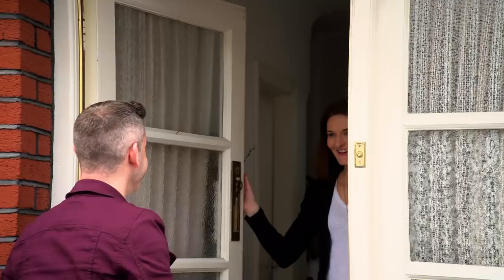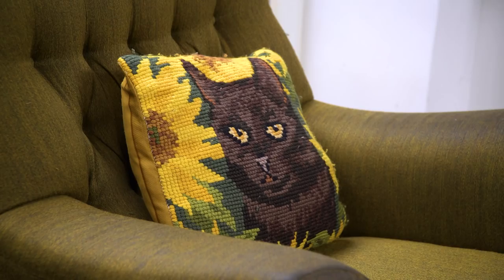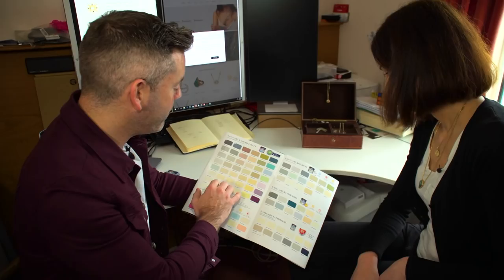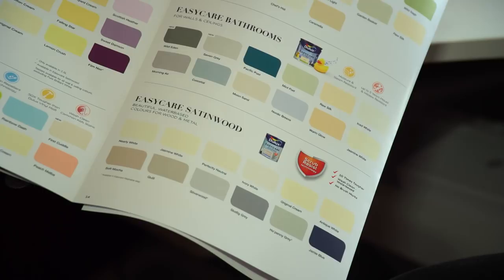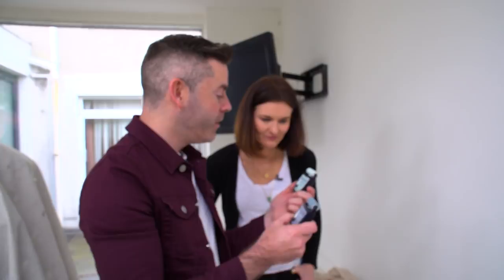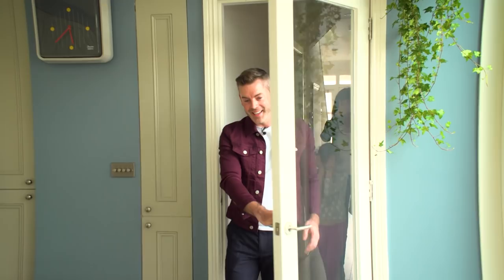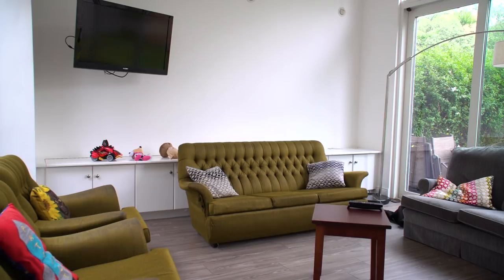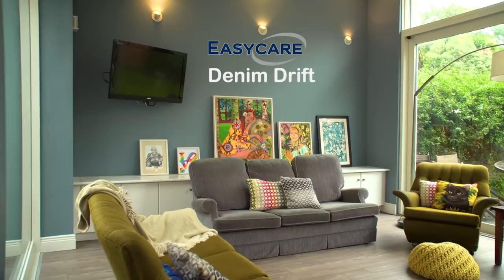Flying Colours: Darran Heaney transforms a Dublin kitchen with Dulux